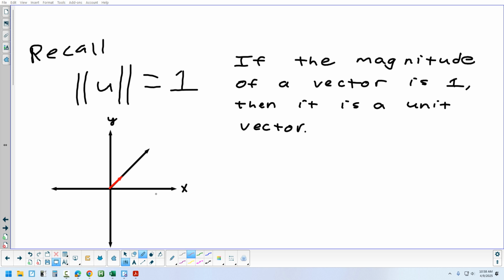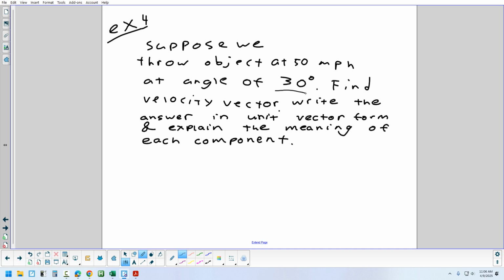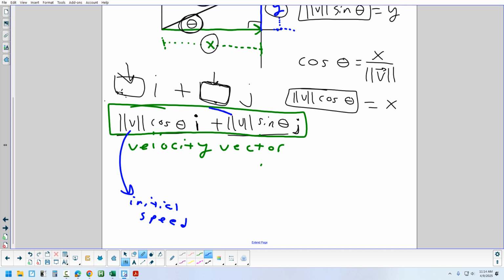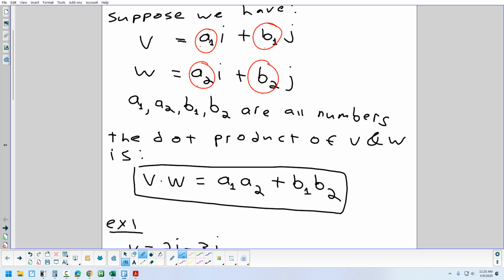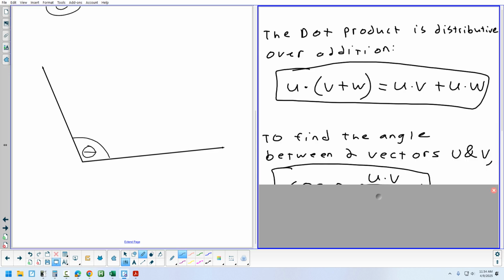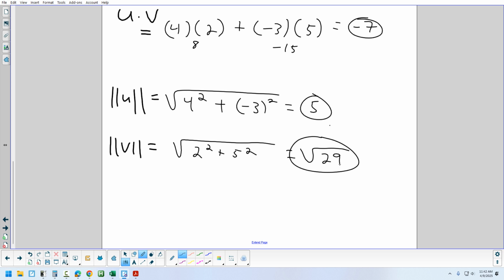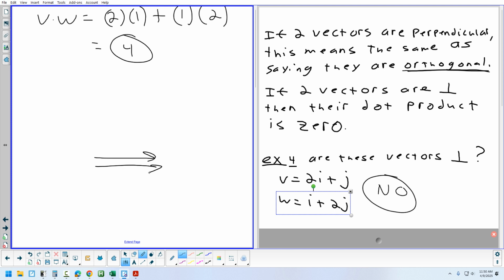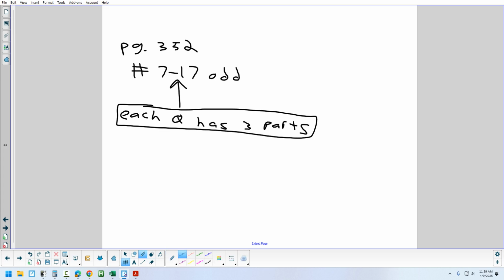8.5(2) & 8.5(3) Intro to Vectors & Dot Product 4-9-25